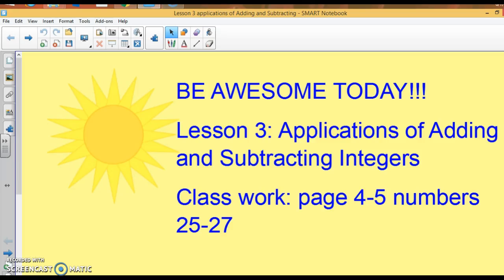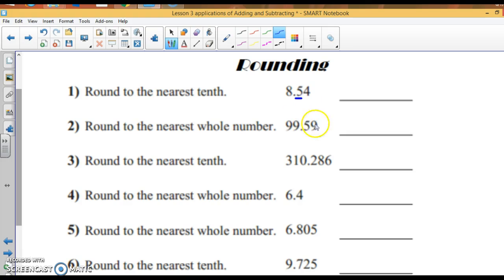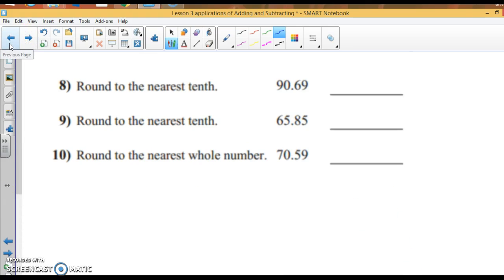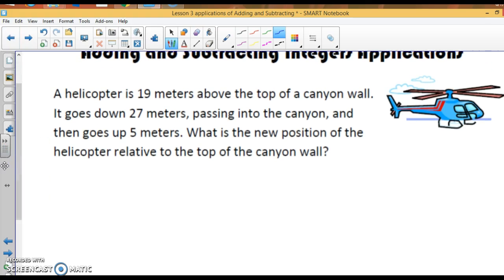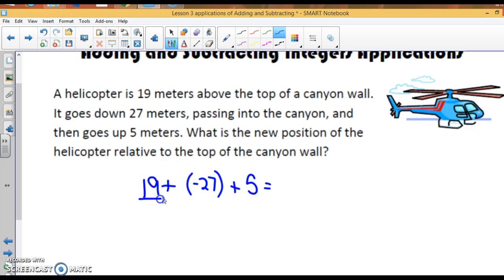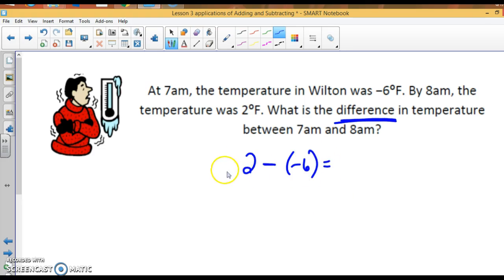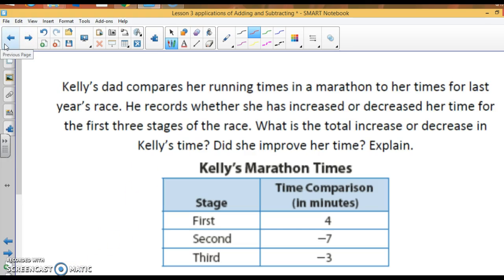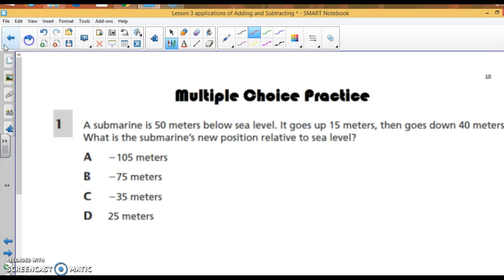PA Lesson 3 Applications of adding and subtracting integers